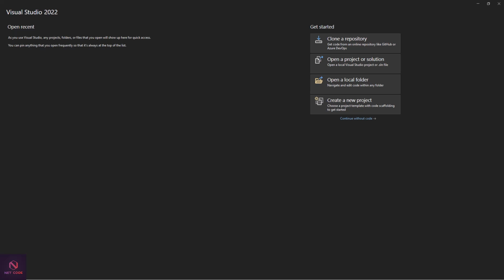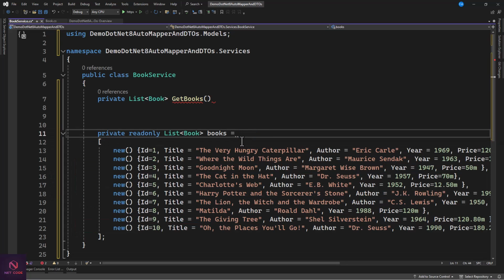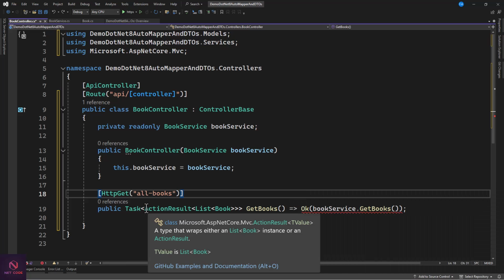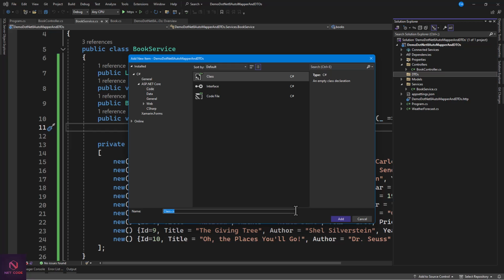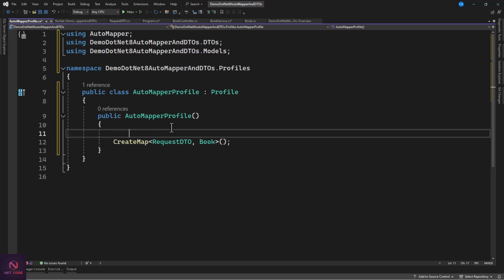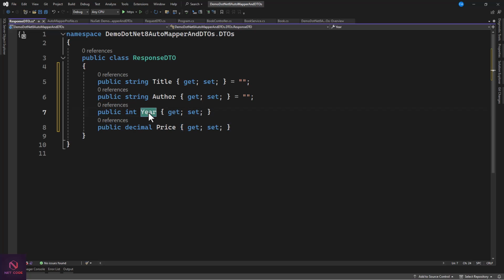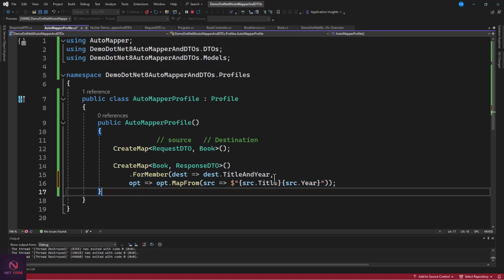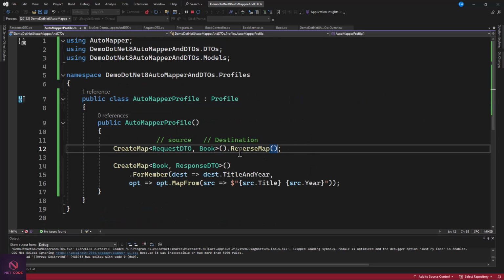Streamlining Data Transfer: Complete Guide to DTOs with AutoMapper in .NET 8 EFCore Applications.